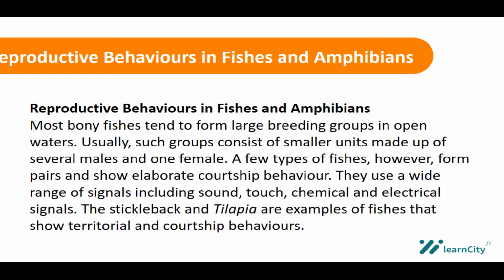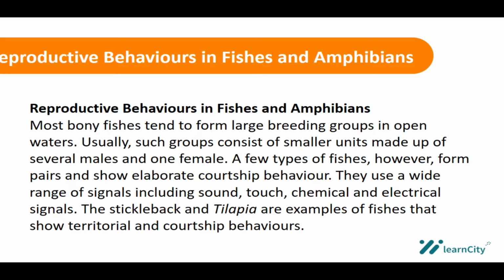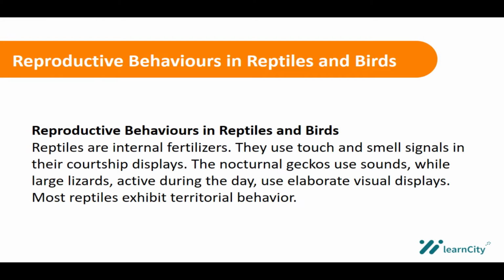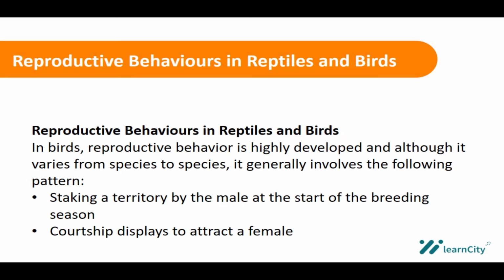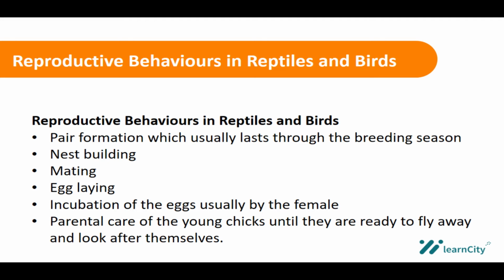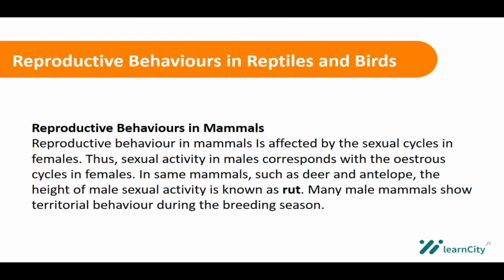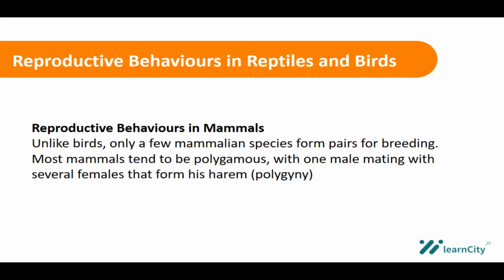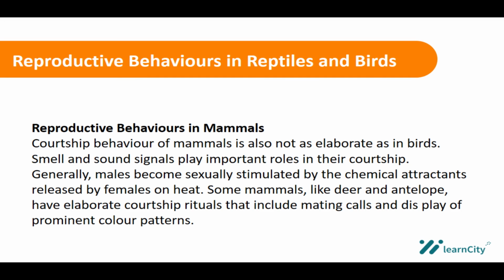Reproductive Behaviour: Mate Finding & Persuasion Ethology |Biology|WAEC|NECO|JAMB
In this video, we will explain different kind of reproductive behaviours emanated from animals

Timestamps
0:00 -Intro
0:10 -Reproductive Behaviours
0:50 -Reproductive Behaviours in Fishes and Amphibians
2:05-Reproductive Behaviours in Reptiles and Birds
4:45 -Reproductive Behaviours in Mammals